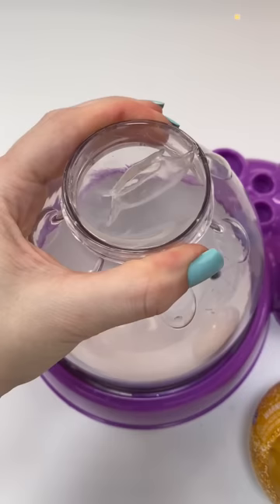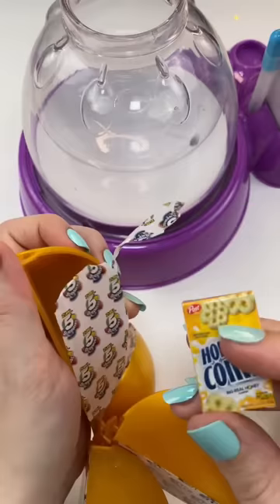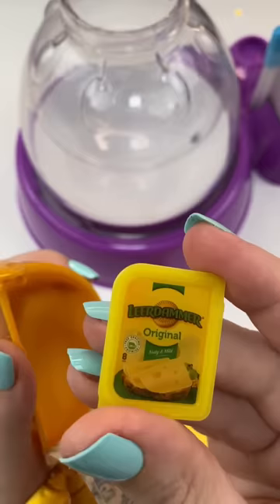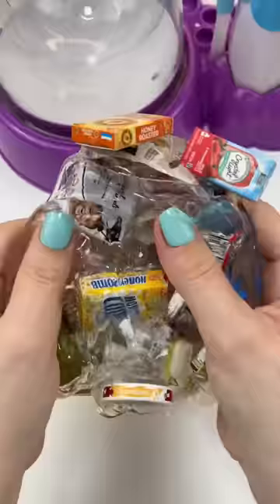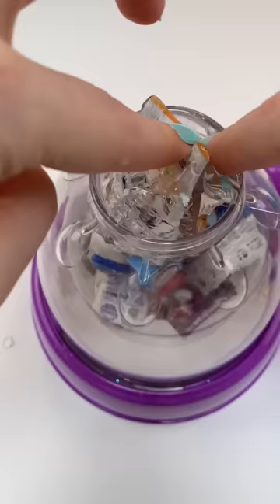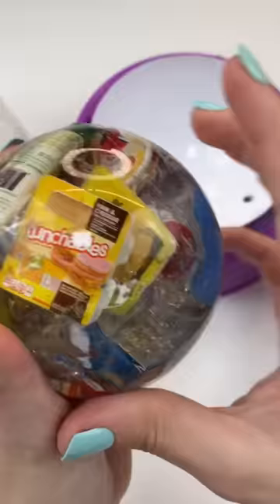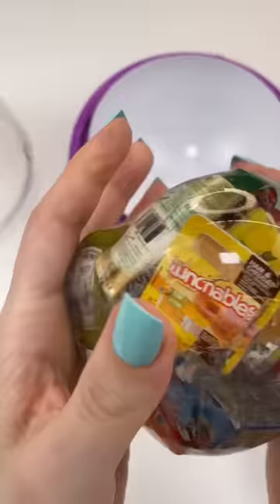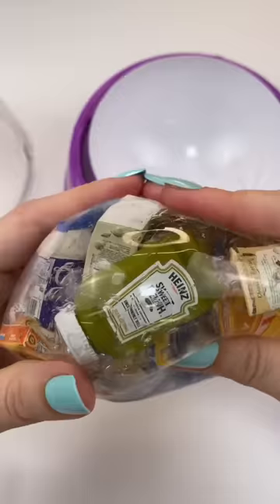Mini Brands Squishy Stress Ball!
I opened a bunch of 5 Surprise Mini Brands to see if I could make a squishy stress ball!